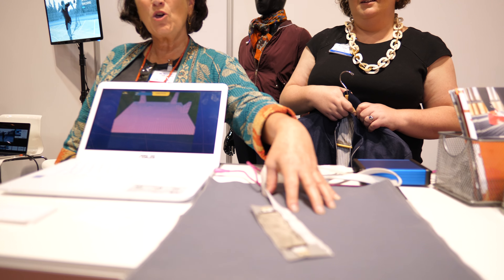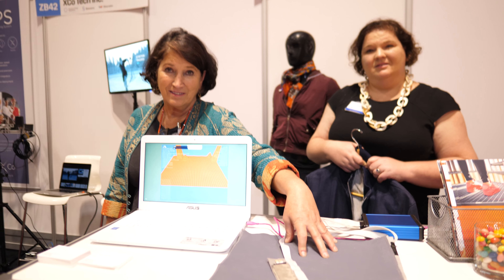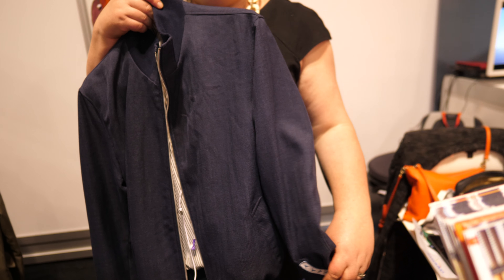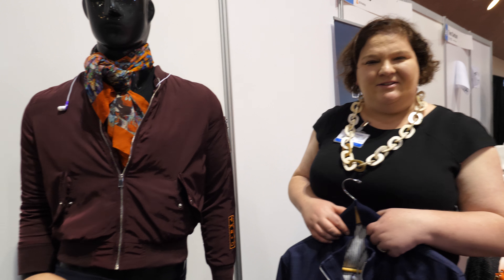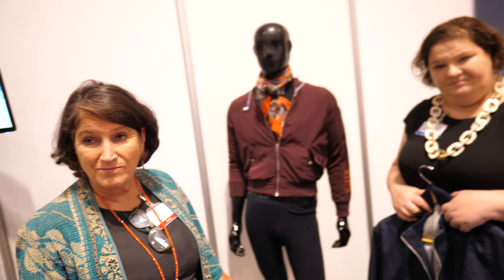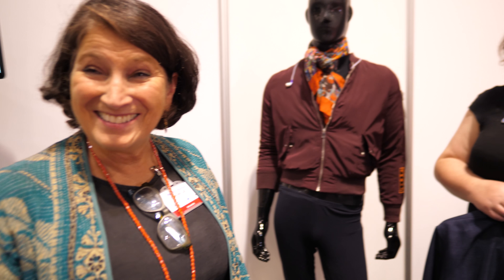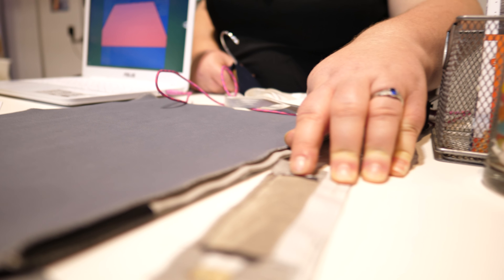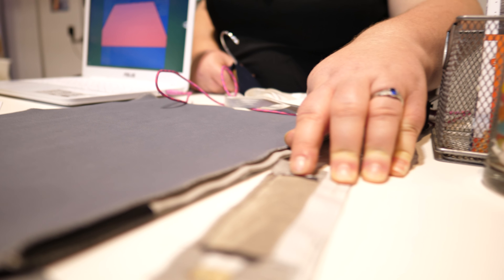Totally textile, touch-sensitive pressure sensors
Infi-tex is pushing the future of textiles. They are an innovative sensor company, that can enable connectivity through textile materials.
Interviewed at the IDTechEx Show! USA 2017